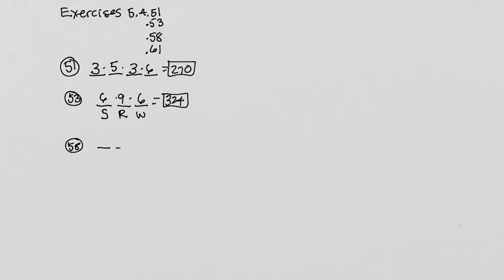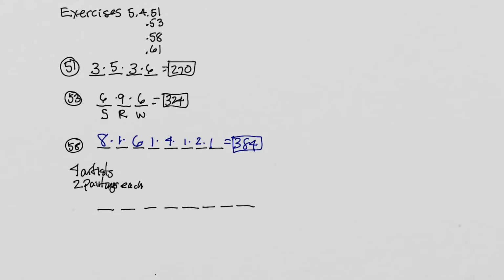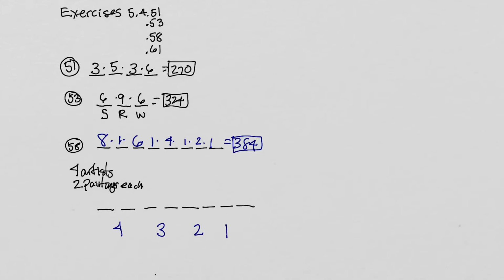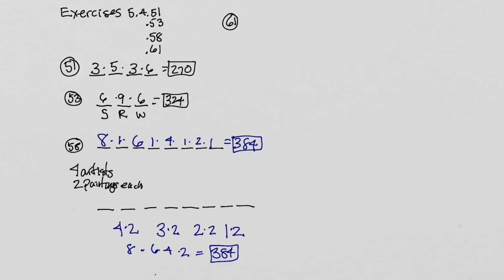19 Chapter 5.4, Exercises 51, 53, 58, 61